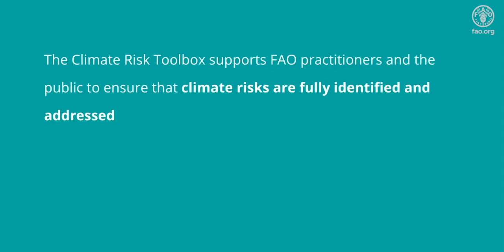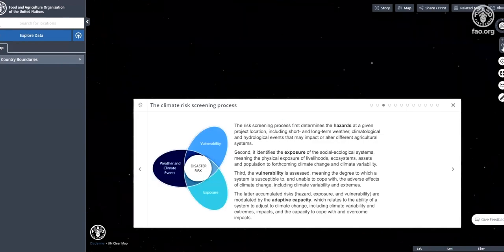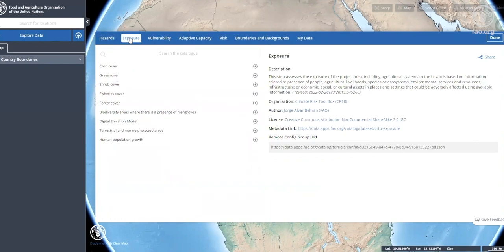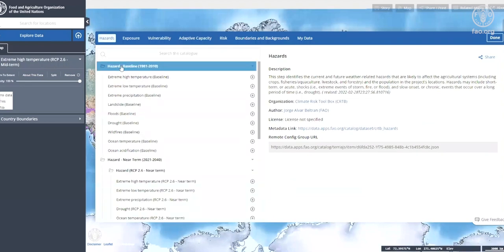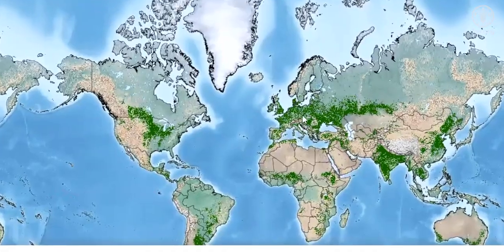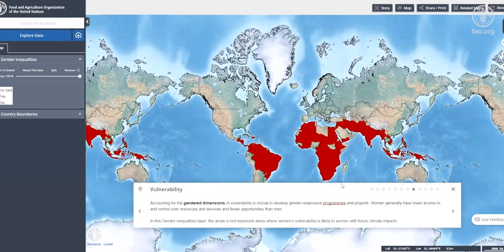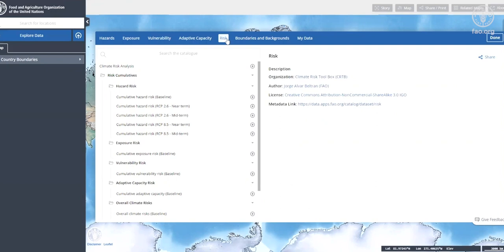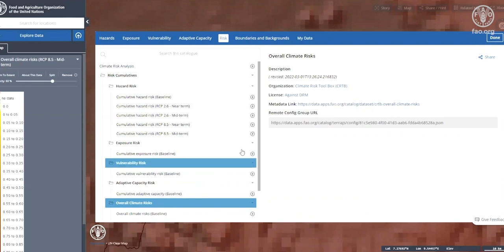The Climate Risk Toolbox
The Climate Risk Toolbox will soon be available on FAO’s Hand-in-Hand platform at: data.apps.fao.org

The Climate risk toolbox supports FAO practitioners and the public to ensure that climate risks are fully identified and addressed by all projects and to meet the requirements of both FAO’s Environmental and Social Management Guidelines.

The CRTB has been developed to promote the identification of climate risk hotspots around the world and support the “climate-proofing” of FAO programmes and projects.

It is the result of a collaboration between the Office of Climate Change, Biodiversity and Environment (OCB) and Information Technology Services (CSI) Department.